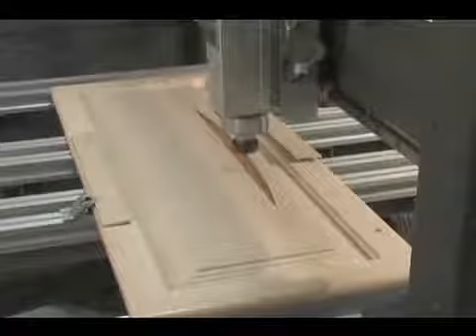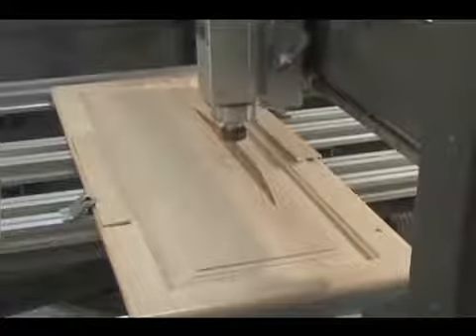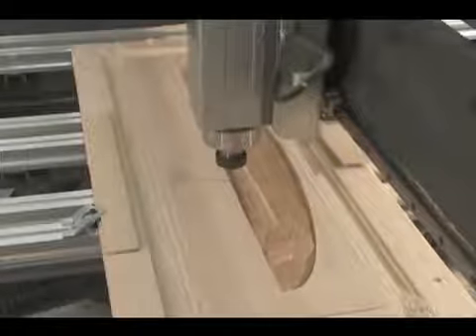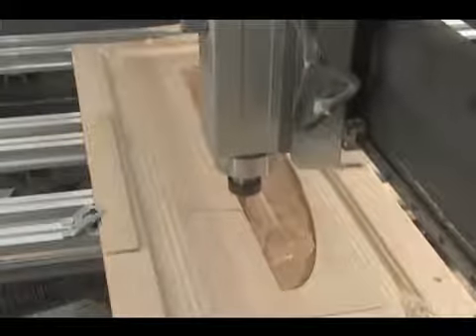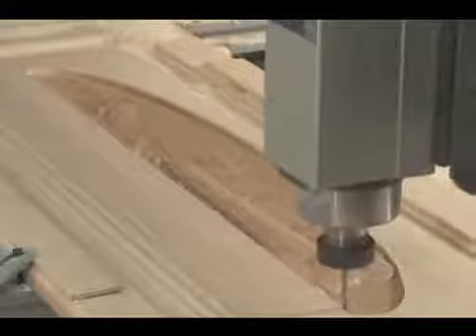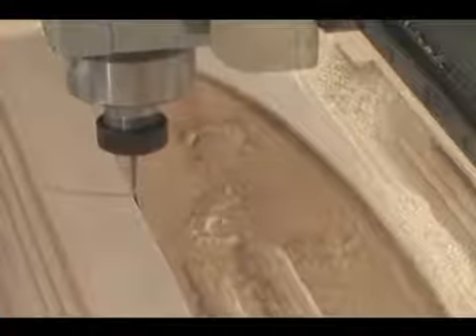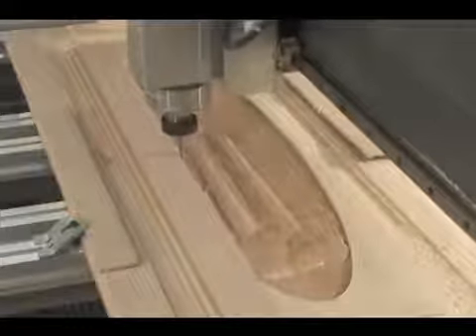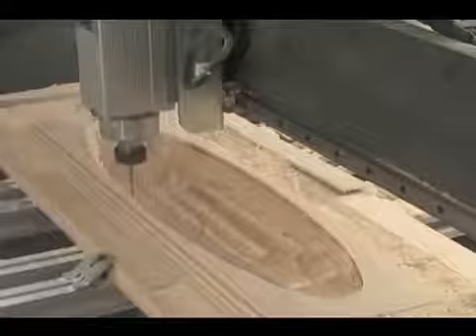Legacy CNC Carving a raised panel door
Carving a wildlife scene on a raised panel door using a Legacy CNC. Check out the full line of 5-axis CNCs at .

Carving a wildlife scene on a raised panel door using a Legacy CNC. Check out the full line of 5-axis CNCs at . Join Legacy's online webinars or attend an open .

Join Legacy's online webinars or attend an open house to learn how to embellish cabinet doors with v bit carvings, relief carvings and inlay using a Legacy CNC .